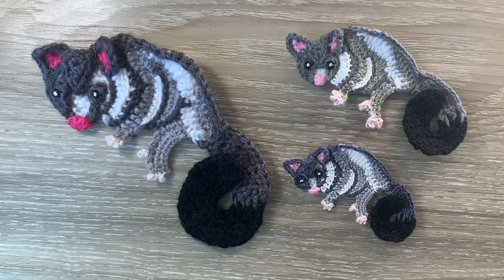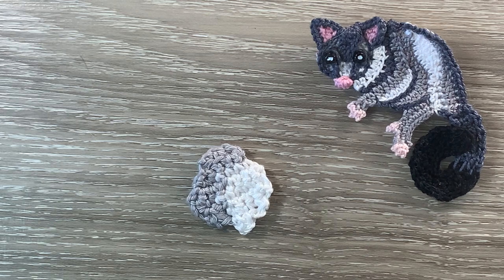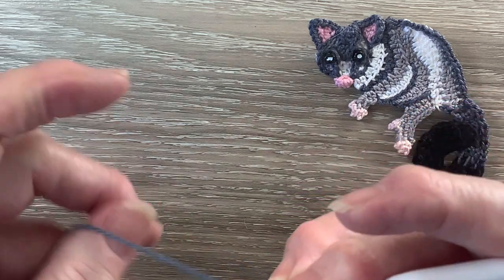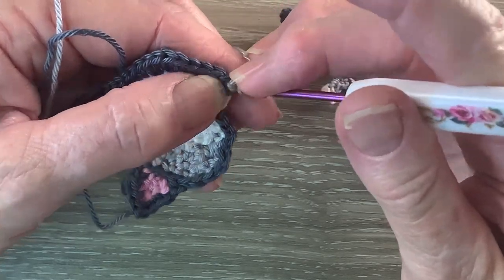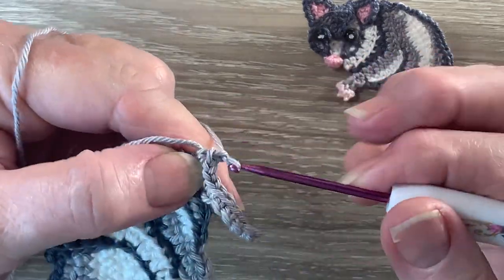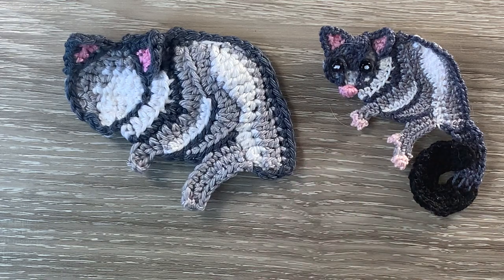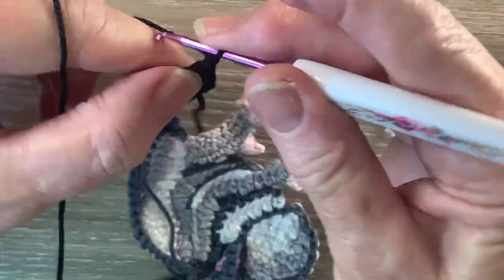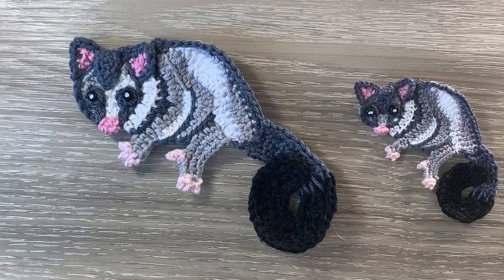Crochet Possum Tutorial – Crochet Applique Tutorial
In my crochet tutorial today I’ll be showing you how to make this crochet possum applique.

If you would like to view the crochet pattern for free, it’s on my or you can download it from Ravelry

For this pattern you will need any thickness crochet cotton or yarn, I used Scheepjes Catona cotton colours (393) Charcoal, (074) Mercury, (106) Snow White, (222) Tulip, (110) Black and (238) Powder Pink for the claws if desired, but you could use Tulip instead.  Crochet hooks, I used a 2.5mm hook and a 2.25mm hook for neatening.  A darning needle to weave in ends.  A pair of scissors.  2 black beads for the eyes.  Thread and needle to stitch the possum together.  White fabric paint or white thread for the white dot in the centre of the bead.

Introduction - 0:00
Head - 2:03
Ears - 13:30
Blaze - 20:05
Eye markings - 22:38
Nose - 24:23
Neck - 25:16
Front leg - 30:19
Little white section - 34:16
Little section - 35:35
Back leg - 40:35
Back - 44:00
Claws - 52:13
Tail - 56:20
Joining together - 1:10:57